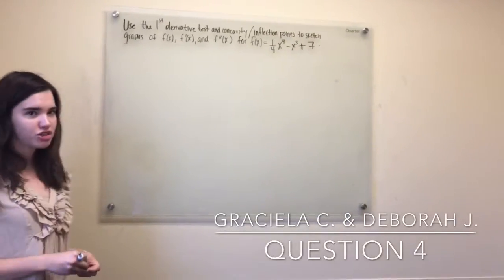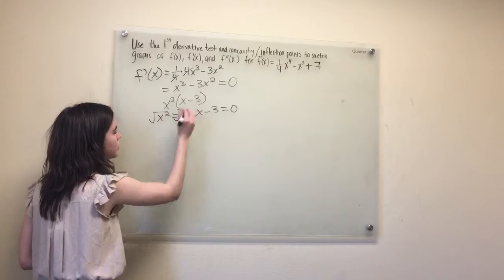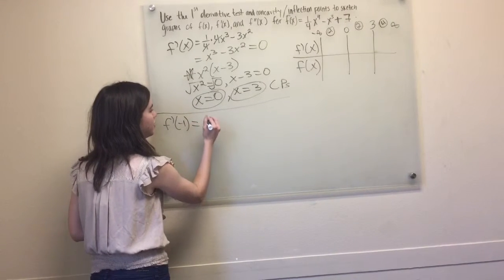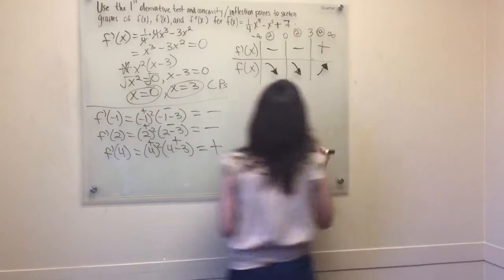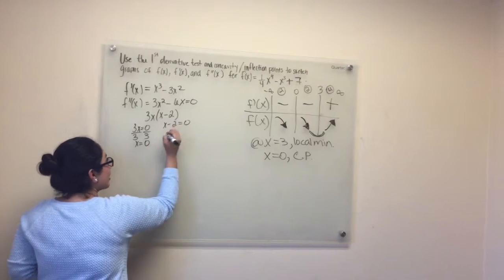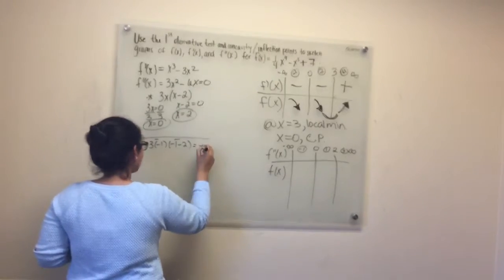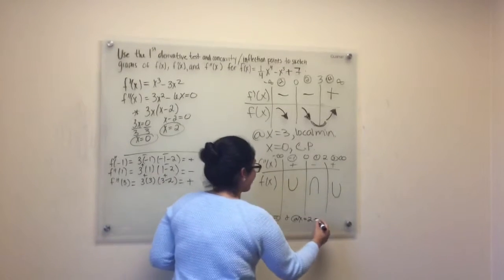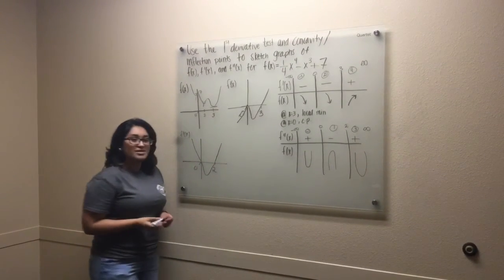Calculus I Project: 1st Derivative and Concavity/Inflection Points